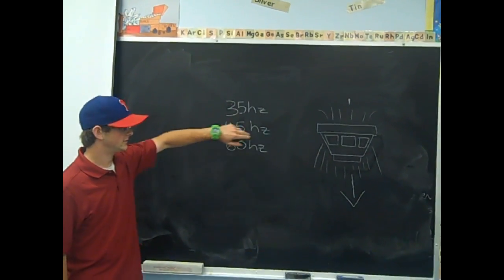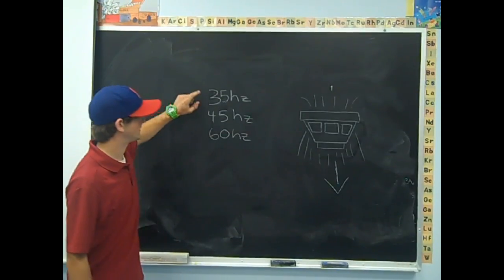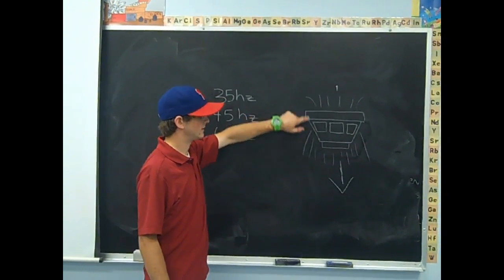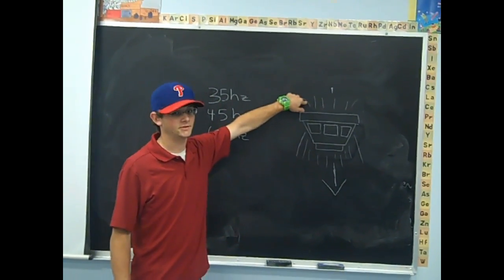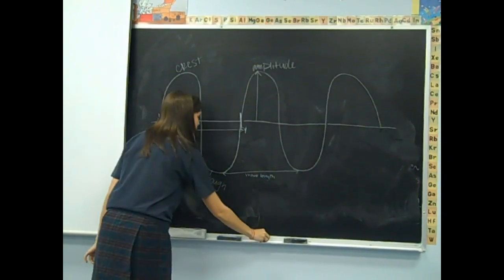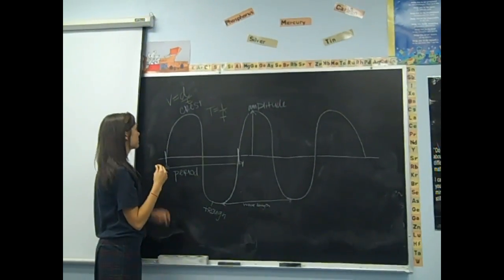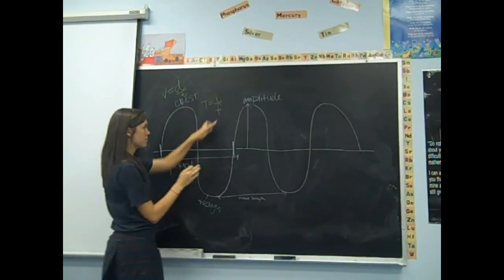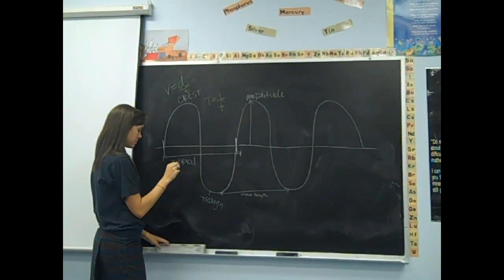Physics Project 2011